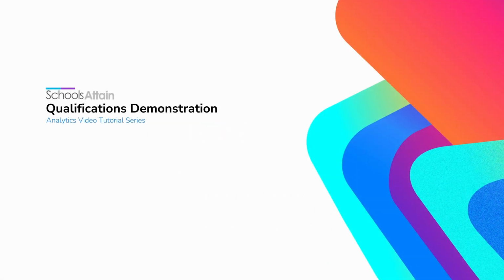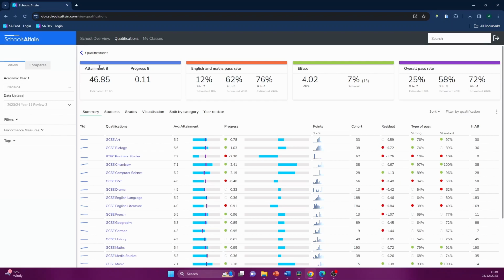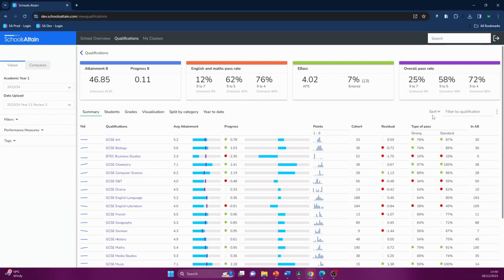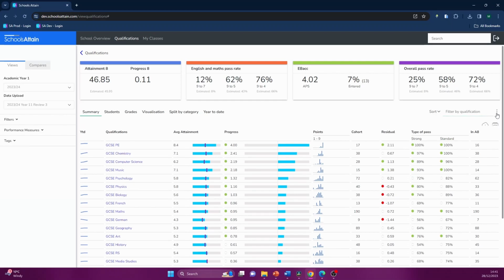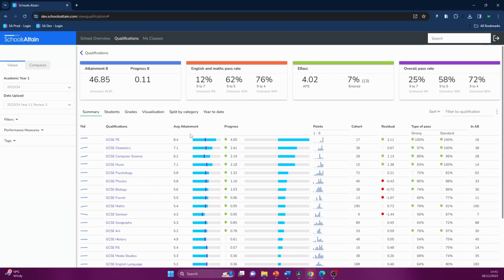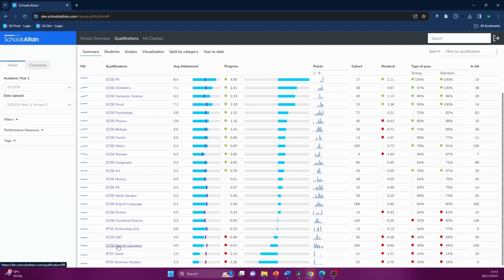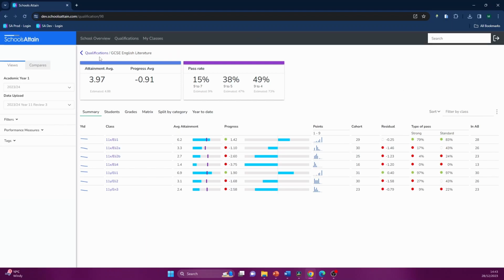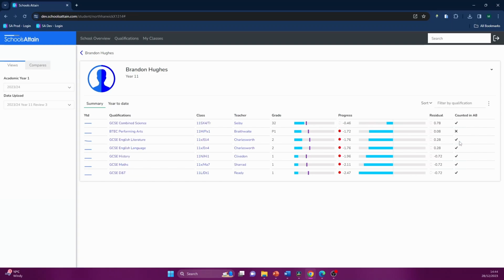2. Qualifications Demo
See how School's Attain Analytics can be used to simplify and demystify school data for teachers and heads of department. This video focuses on the qualifications screen which most teaching staff will use regularly. See how underachievers can be identified, pupils for intervention identified and watch how School's Attain Analytics can improve the Data IQs of your staff.